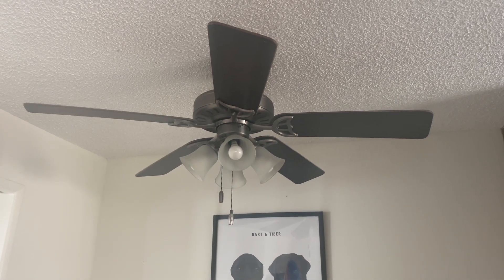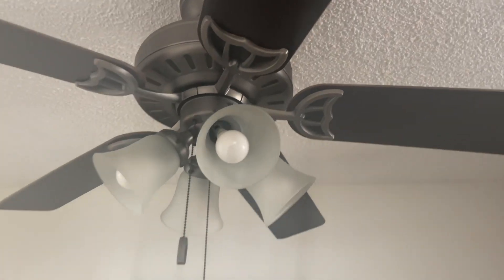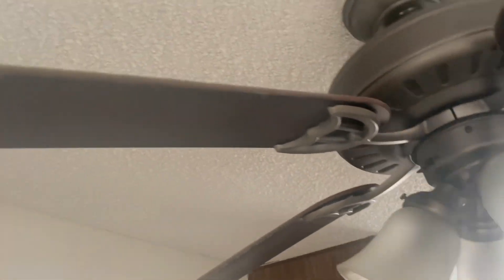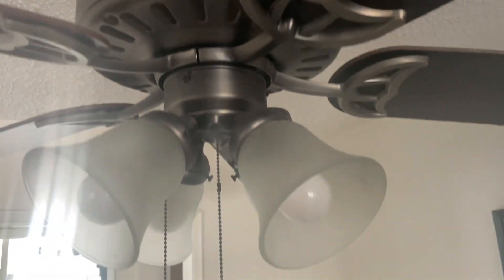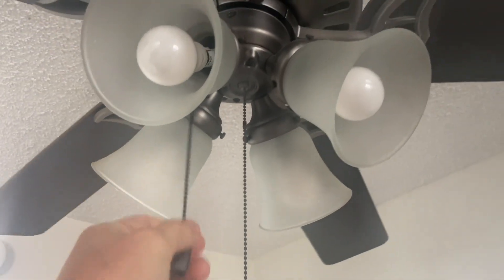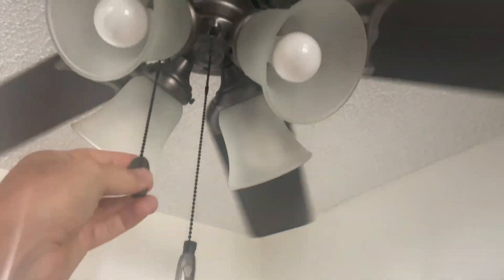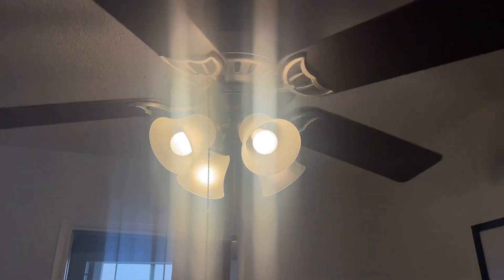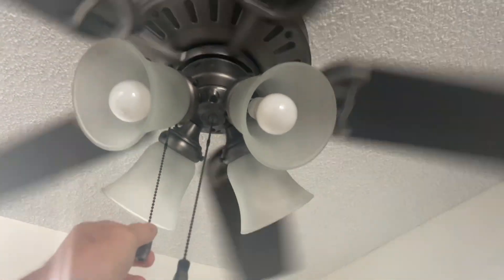Honest Review of Hunter Fan Company Studio Series Indoor Ceiling Fan with LED Lights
🔥 View Current Price: ➡️
Review of the Hunter Fan Company Studio Series Indoor Ceiling Fan with LED Lights and Pull Chain Control